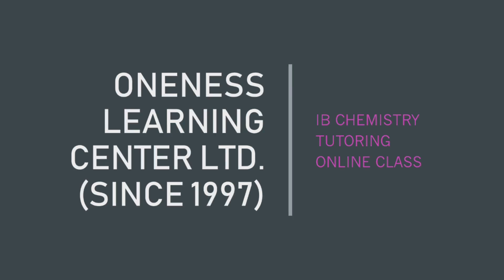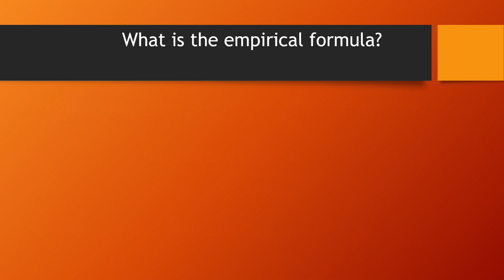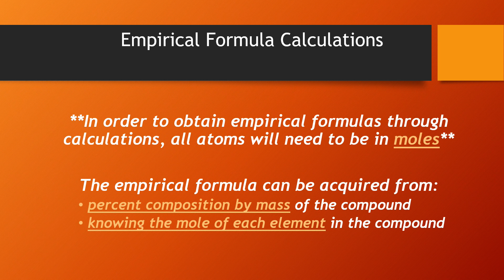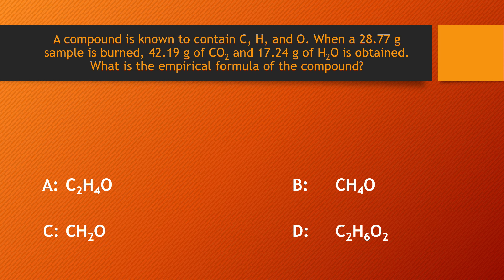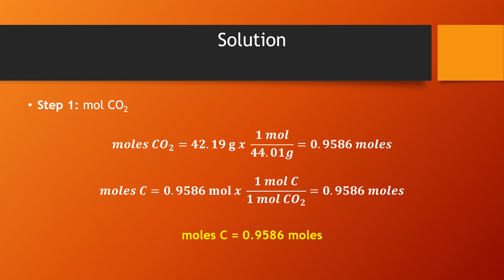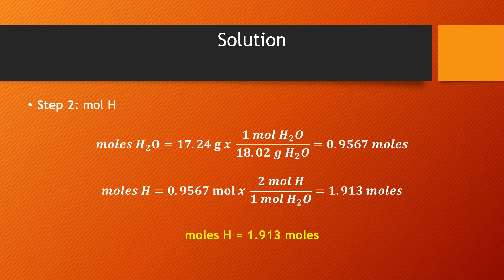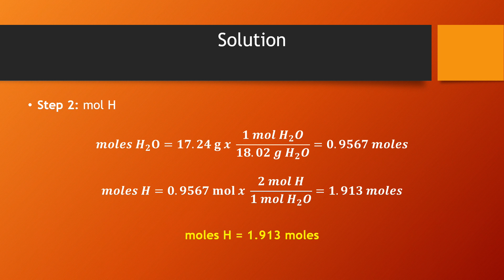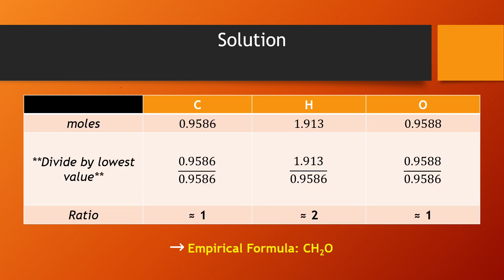IB Chemistry Online - Stoichiometry ~ #2 - The Empirical Formula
~ Definition of empirical formula and examples

Oneness Learning Center Ltd.
***Tutoring Since 1997***

~~~Are you interested in IB Chemistry online tutoring?~~~